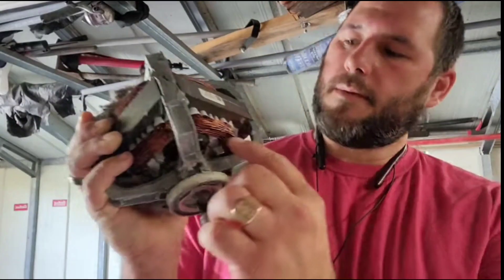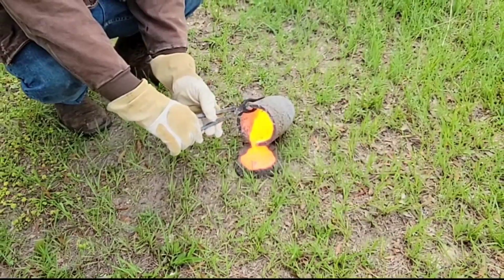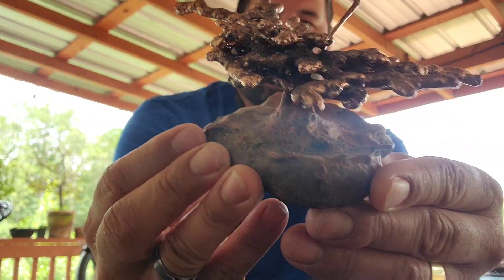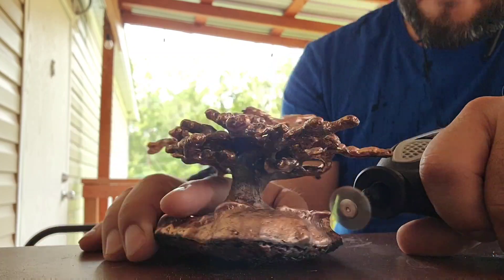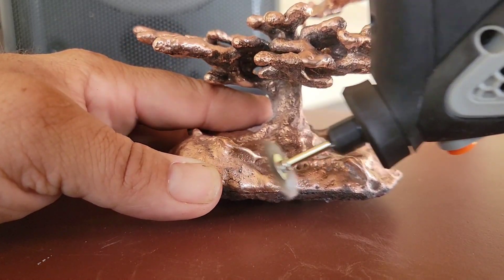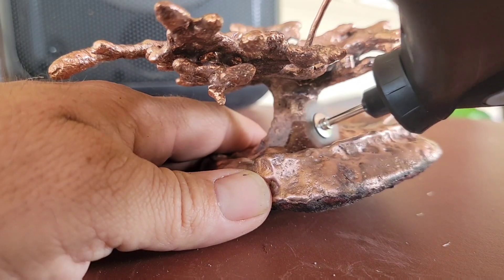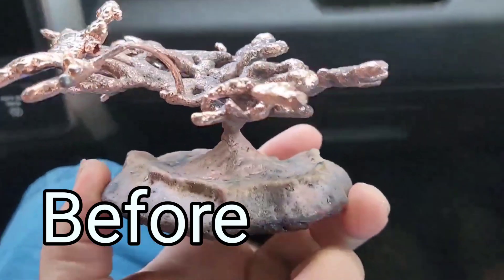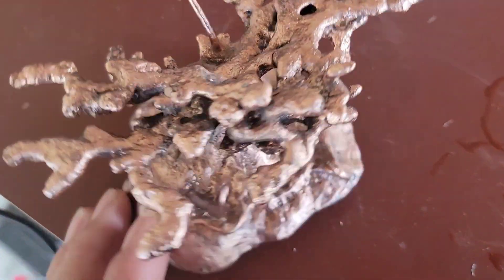Copper Anthill Art polished. stunning piece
Anthill casting is the process of pouring molten metal in an antpile. This process creates a replica of the ants colony. The artwork is so interesting and certainly more stunning than a solid piece of precious copper. coppers melting point is just below 2000f. pouring molten metal in a anthill is the most humane way to eliminate invasive species such as argentine fire ants. these invasive ants has wreaked havoc on many native species.

Sand casting with molten metal involves molten material, typically alloy metals, being poured into the indentations of an anthill-style pile of sand. By pouring the melted material into the crevices, a mold is created and cooled, which can eventually be broken away to leave behind a metal casting. The sand used should have a relatively high-temperature melting point to avoid any melting of the sand during the process. The sand also needs to be able to bind together with the molten material, as it helps to form a stronger shell so the metal won’t leak out. This process is usually done using a molding box, furnace, and other essential tools. The resulting metal casting will have a more irregular shape due to the crevices of the sand, which can be beneficial when creating large and complex shapes and designs.